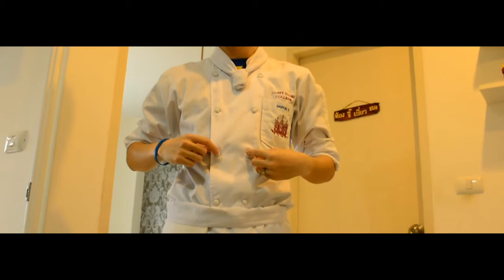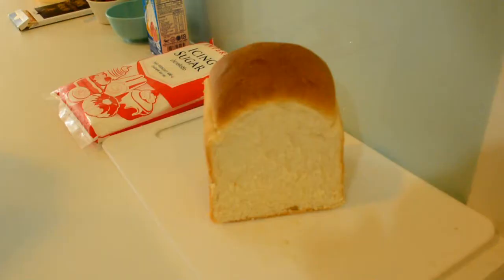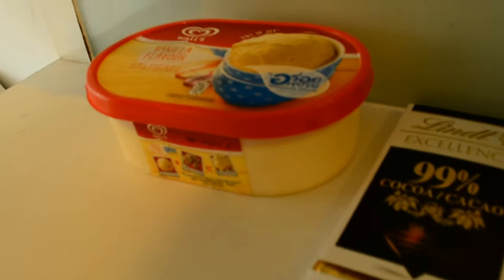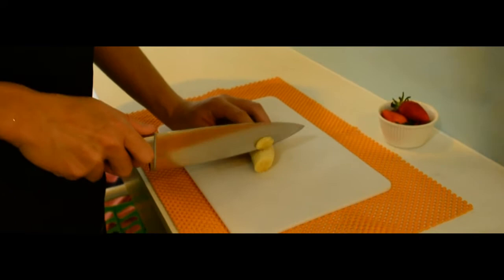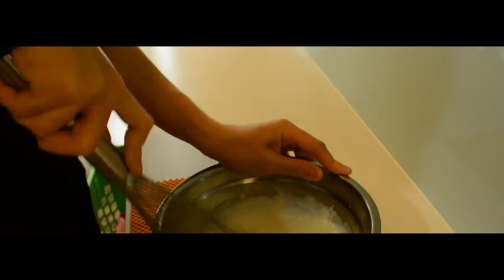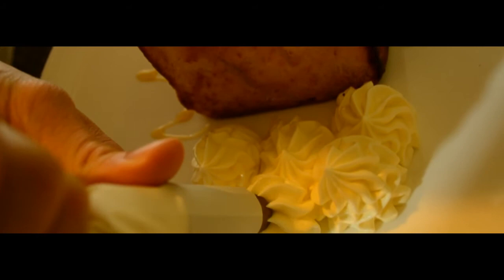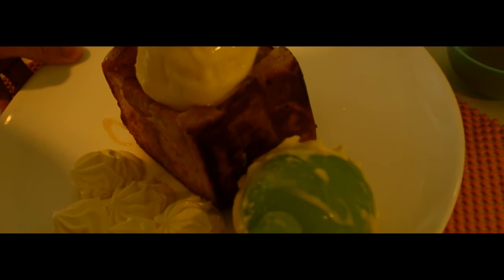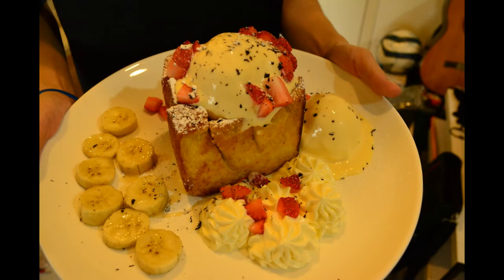[DTC] How to make "Honey toast"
Credit thanks !
DeathTrap - Video Copilot
This Is The New Shit - Marilyn Manson
Uptown Funk ft. Bruno Mars - Mark Ronson

This video made by student from Dusit thani college.

Please click like button and comment.